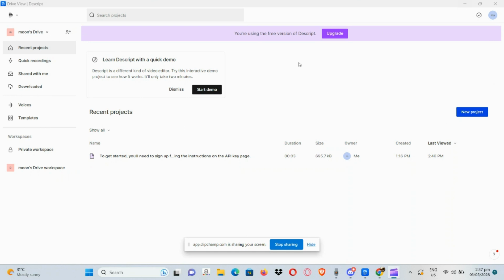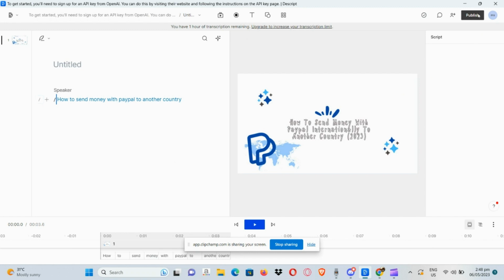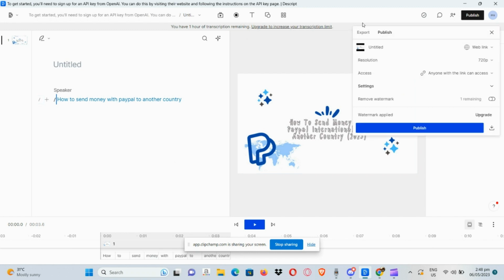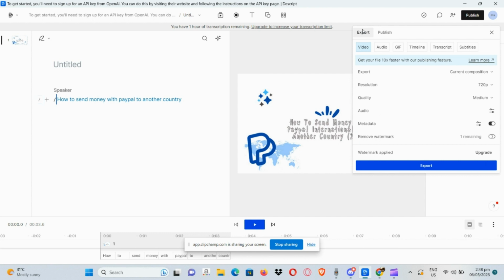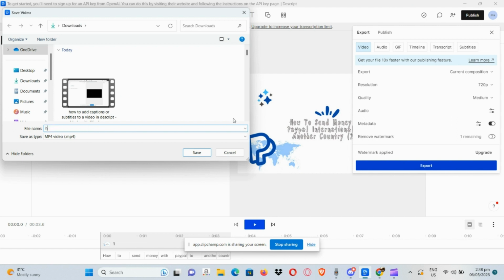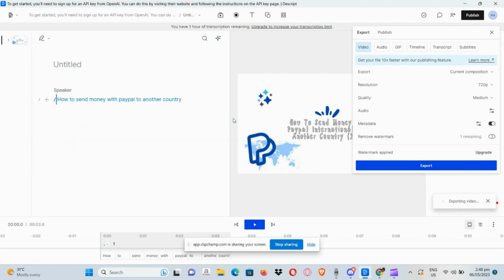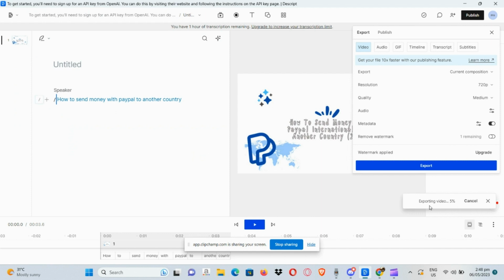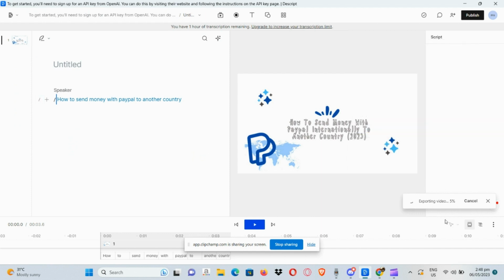How to Export Video in Descript (EASY)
How to Export Video in Descript. Do you want to export your videos in easy-to-use descript format? Well, in this video on How to Export Video in Descript, we'll show you how!

By following our simple guide, you'll be able to export your videos in descript format in no time at all. This format enables you to share your videos with other video platforms, like YouTube and Facebook, as well as with third-party transcription services. So don't wait any longer – watch this video and learn how to export your videos in descript format!
How to Export Video in Descript